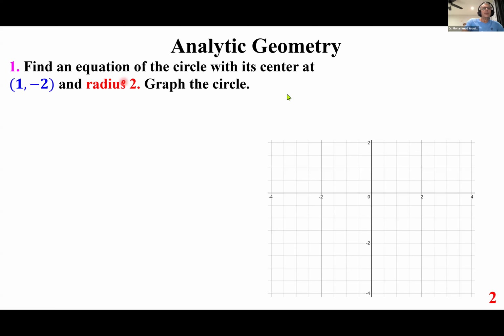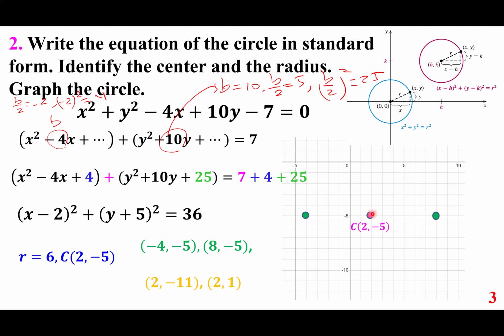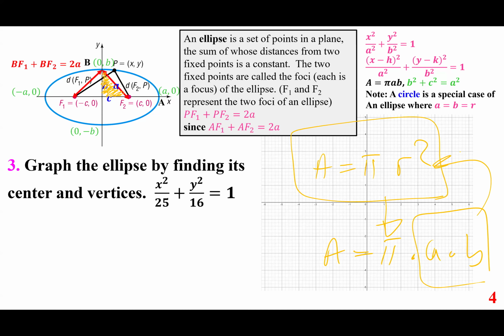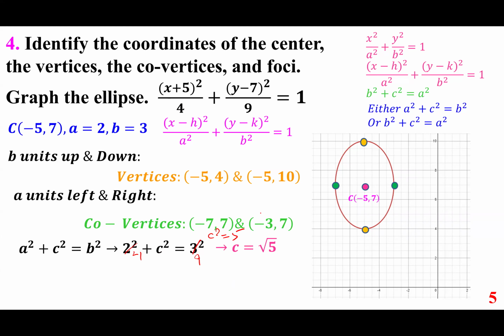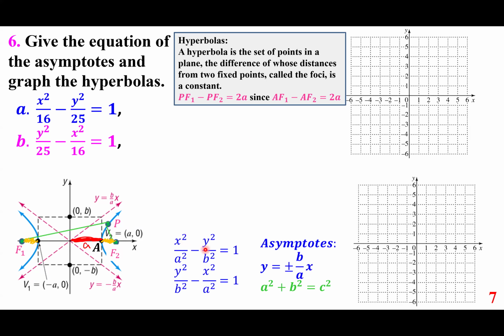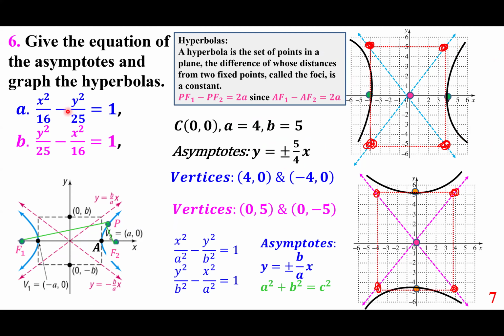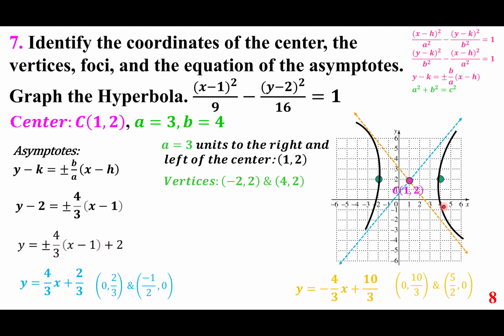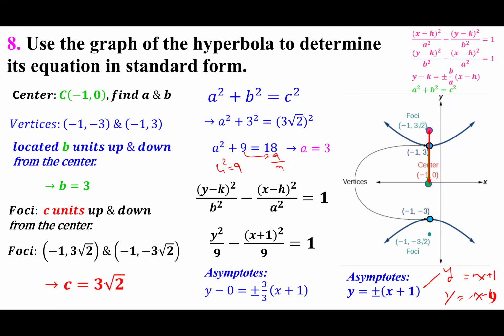2026 Math 45 Module 4 Practice Test Ch 8 Analytic Geometry Part 1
2026 Math 45 Module 4 Practice Test Ch 8 Analytic Geometry Part 1